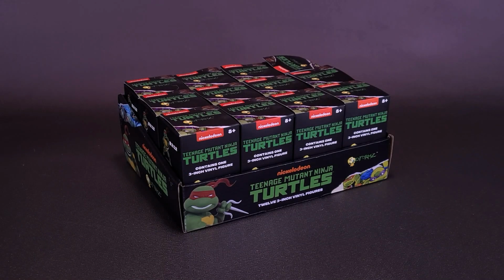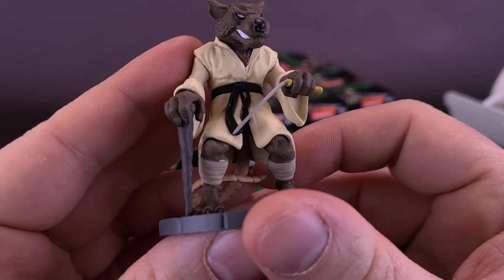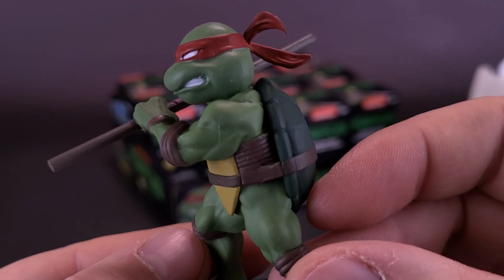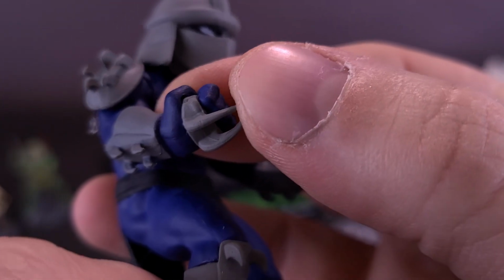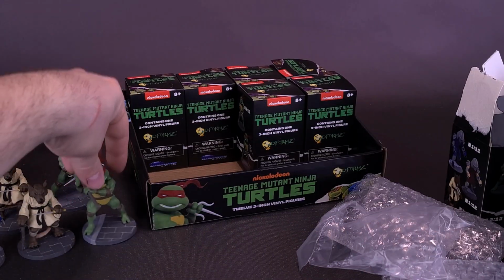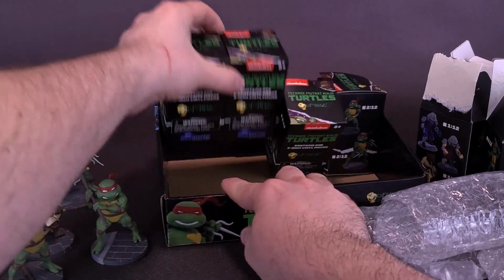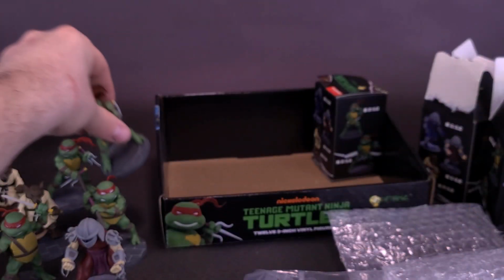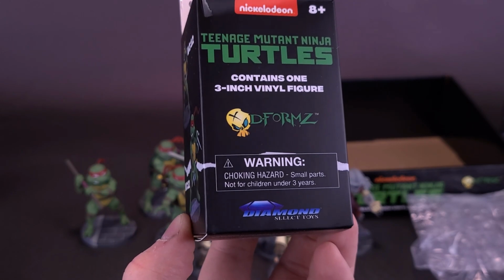Diamond Select Teenage Mutant Ninja Turtles DFormz ENTIRE CASE UNBOXING!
🌎Pickup the Diamond Select Teenage Mutant Ninja Turtles DFormz over at Entertainment Earth today!

Dahhm Life
Rob K.
Dǝvᴉous Assᴉstɐnt

Francisco

6975 Meadowvale Town Centre Circle
Suite #196
Mississauga, Ontario Canada
L5N 2V7